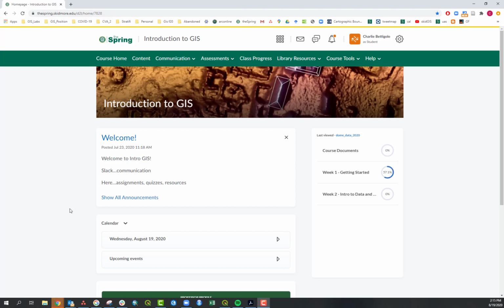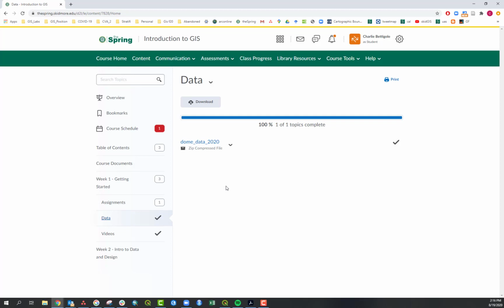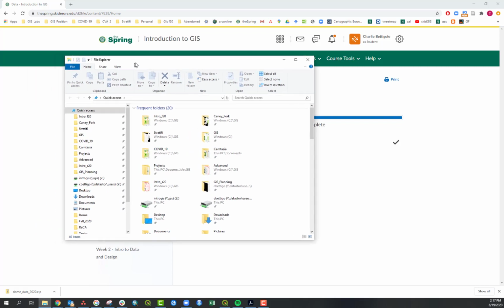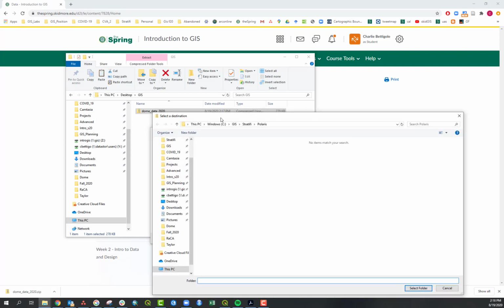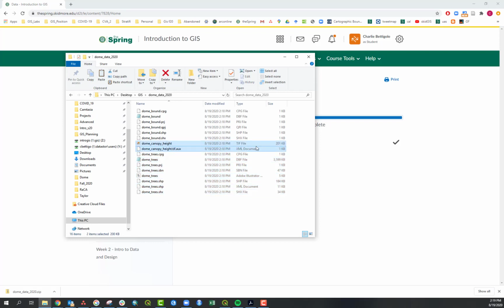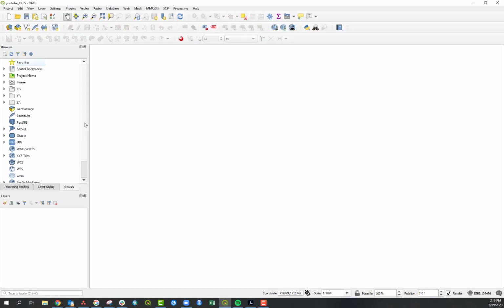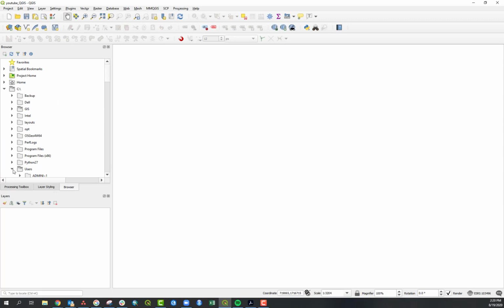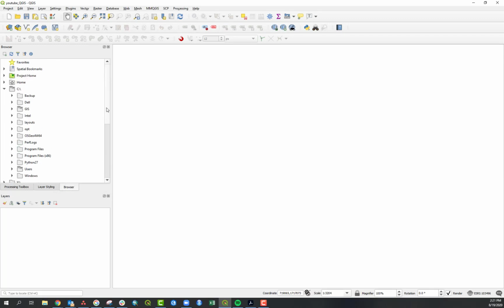Zip files & QGIS Browser Setup